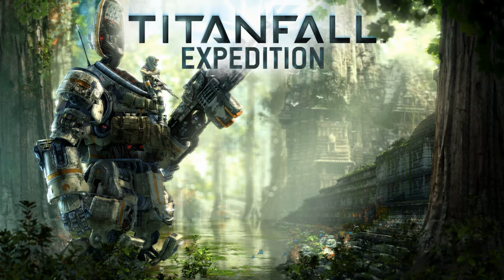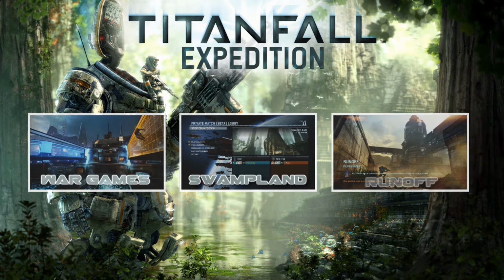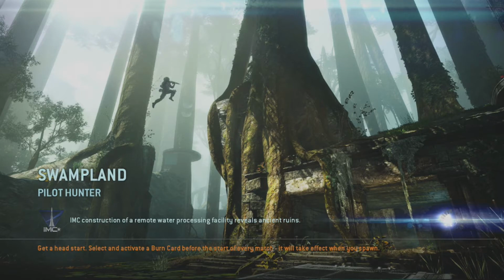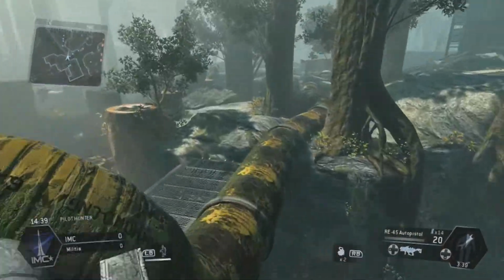Titanfall Expedition DLC First thoughts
Lot's more great content on the way soon.
You Lovely Feckers are Awesome
-Previous video-

Facebook - I Miss Kinky I

Partnered with FullScreen If you want partnership click the link it will help you

Always happy to game with my lovely feckers.
My channel will have a variety of videos from Game plays, Funny moments, Lets plays and commentaries.
If you have any feedback please feel free to message me i will respond to all messages.